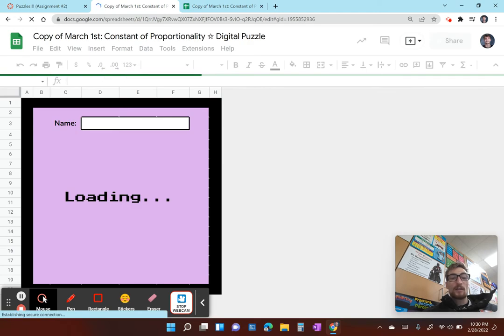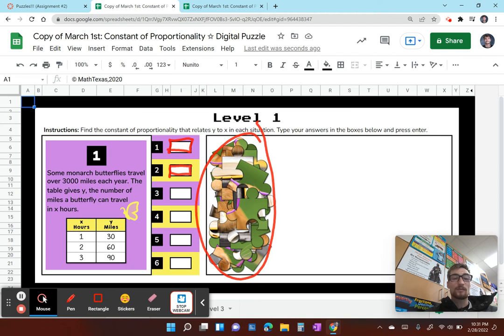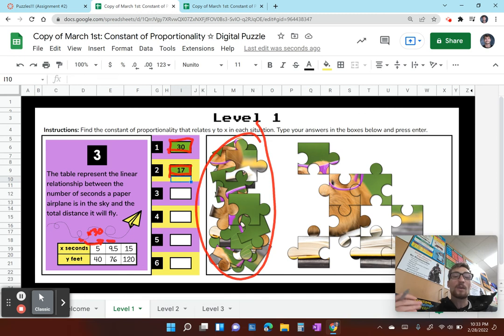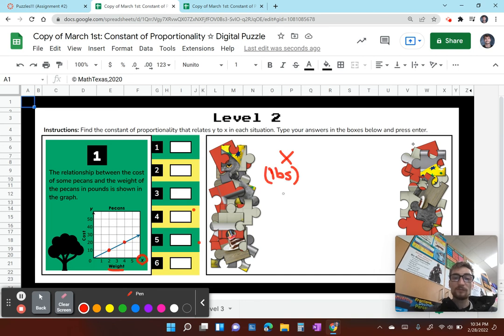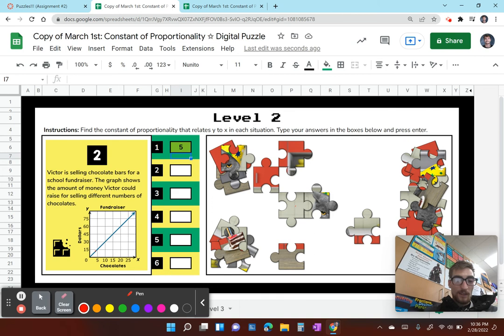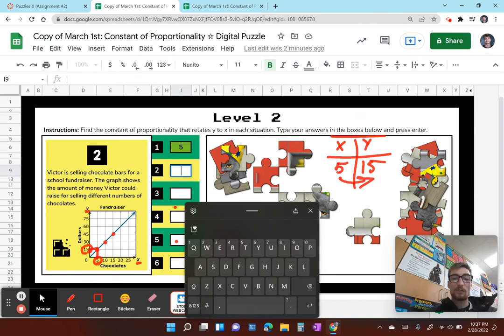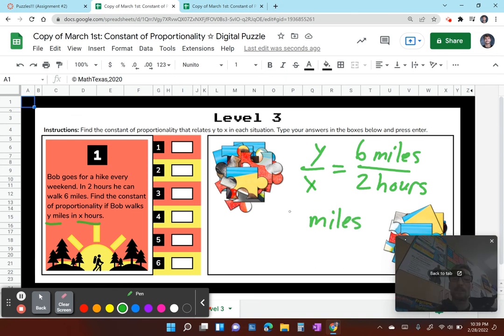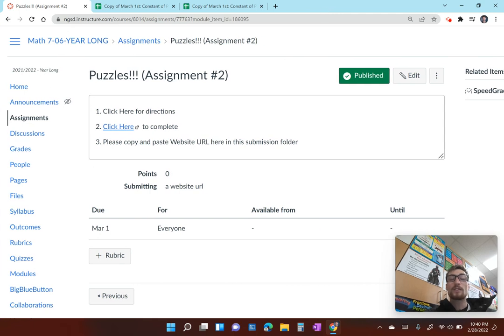Constant of Proportionality Puzzles